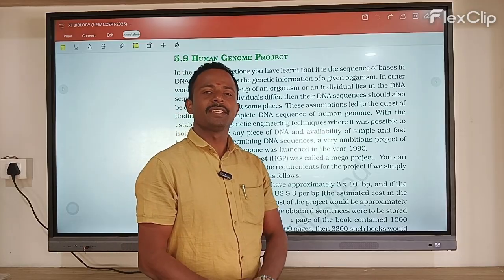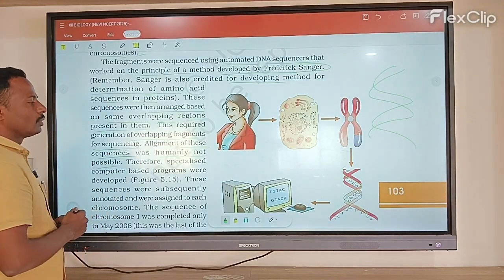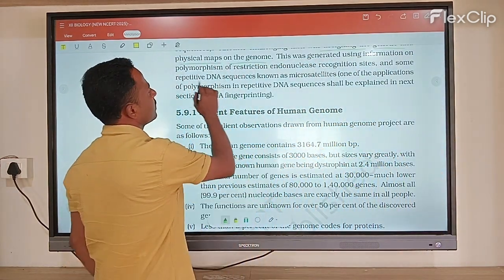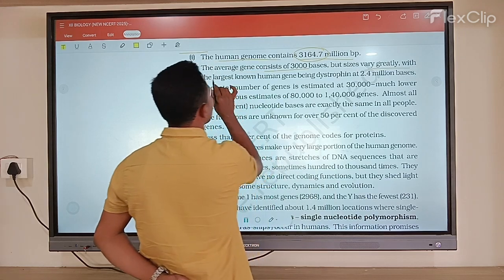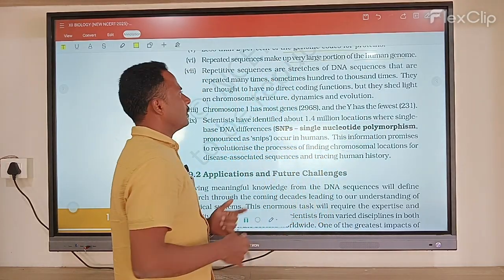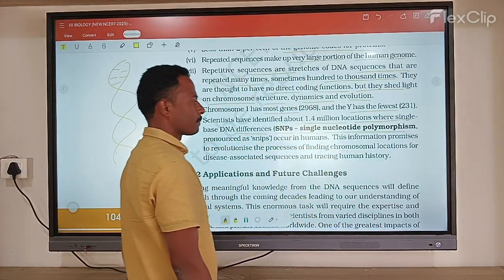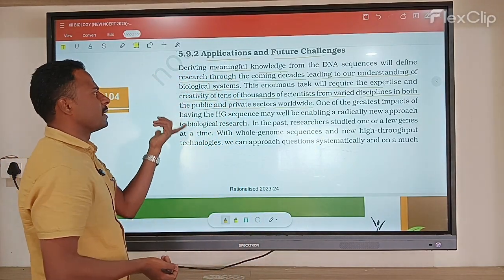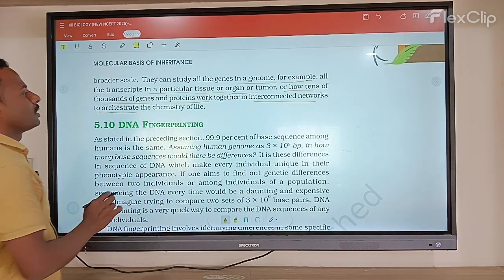MOLICULAR BASIS OF INHERITANCE